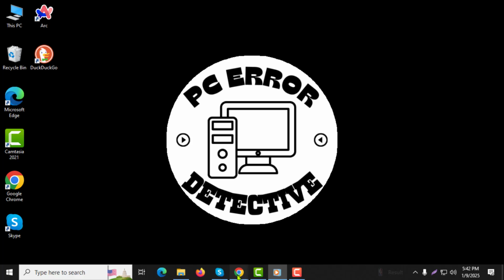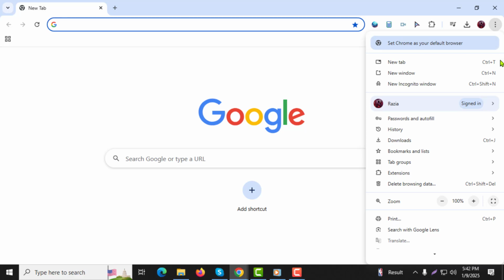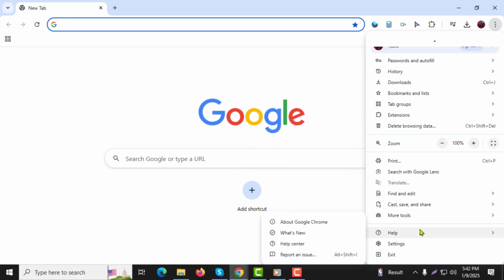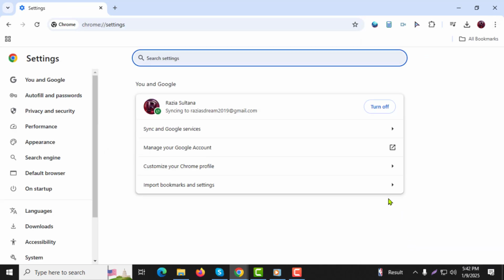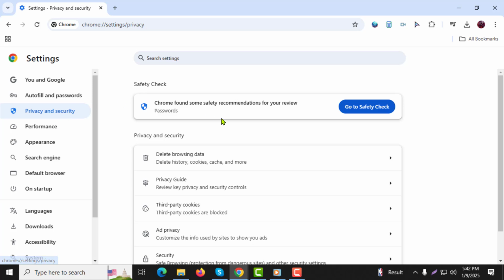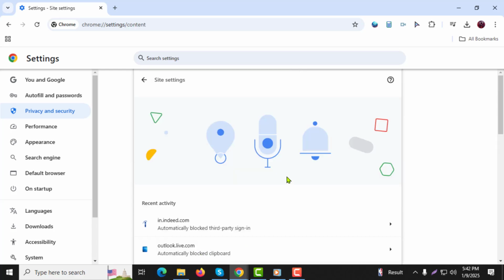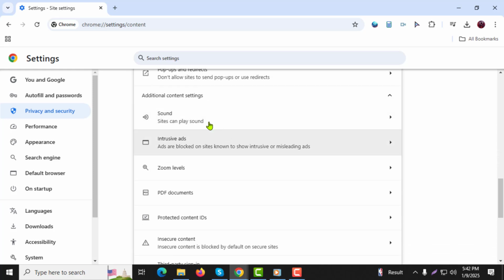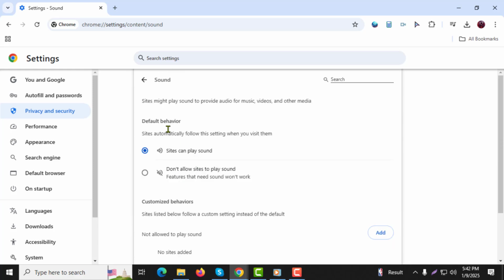How to Stop a Site is Playing Media in Chrome | Step-by-Step Guide (2025)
How to Stop a Site is Playing Media in Chrome

Have you ever encountered an issue where a website plays media unexpectedly in Chrome? This can be frustrating, especially when you're trying to browse without distractions. Some websites automatically start videos, music, or ads as soon as you visit them. While it may seem minor, this issue can interrupt your browsing experience. In this video, we will discuss why this happens and what could be causing it.

- prevent autoplay videos in Chrome
- stop audio from playing on websites Chrome
- disable media autoplay Chrome browser
- control site media playback in Chrome
- how to stop media from playing automatically in Chrome